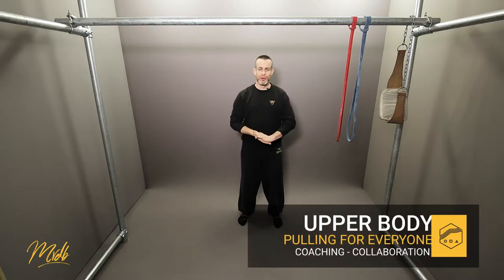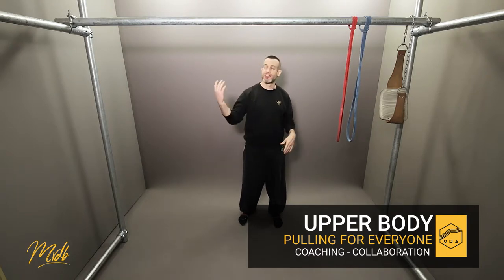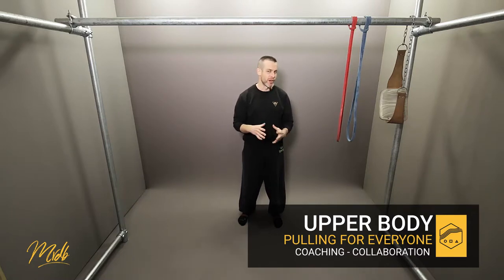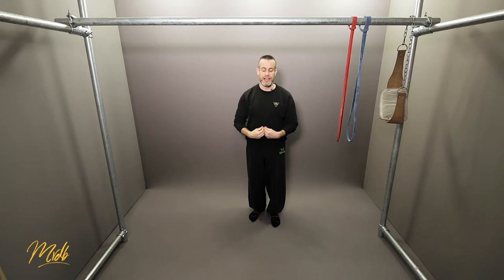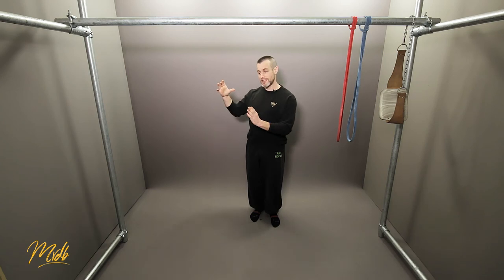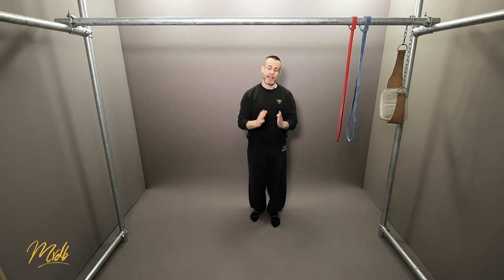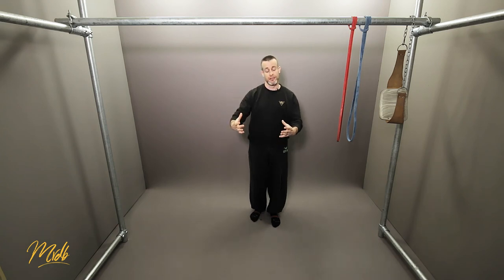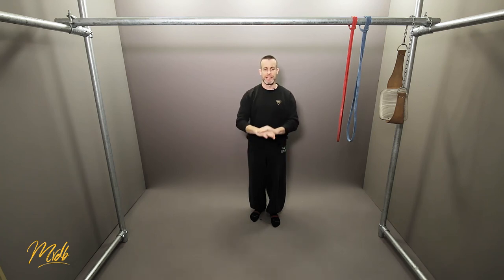How to Pullup #29 - Coaching Collab Parkour Tutorial. [104]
🎓 A Tutorial on how to Pullup (Intermediate) in Parkour - Coaching Collab.

A quick recap of some of the points from the last video, but also let's also focus on some bits that a lot of coaches fail to do.

We'll cover some ideas around planning, collaborative training rather than competitive training and other bits and pieces too.

### PLAN
Planning is just good. It's something that all good coaches do, regardless of how much time they've been teaching. Planning will make you more confident and professional in your coaching. With the pull-ups training, there are a lot of things to think about too.

Some potential things to consider:

Do you have the equipment for your students? How many students? Can everyone, regardless of ability, do your session? Will everyone be moving, all of the time? If the students rest, how much? Where will they rest? How will they warm-up? Cool-down? Will there be space for everyone? Will everyone understand what they have to do? What if they don't? How will you make sure technique is perfect? How will you make sure the strong, long-time practitioners will improve? etc...

Lots to consider.

### Collaborative and Cooperative NOT Competitive
I'm just going to say it, competition in training can be bad. Whenever you introduce an aspect of competing against someone else, the focus becomes about beating that person, NOT the technique, improving your ability or any of the more important things.

Quality of movement is usually the first thing to suffer and a lot of the time will actually end up in injury through poor work.

What is more important, getting functionally more able and a better built human being or stroking your ego to say you beat Joe Bloggs at a particular exercise, under certain conditions at some point?

There are a lot of other sports and disciplines(most!) out there that allow you to compete, this shouldn't be one of them. This is about training smart and becoming the best version of yourself you can be.

　　  ＬＯＮＤＯＮＰＡＲＫＯＵＲ